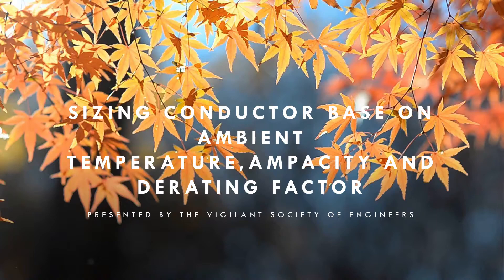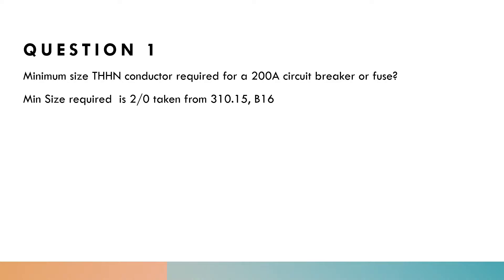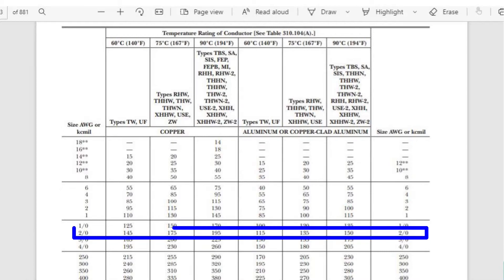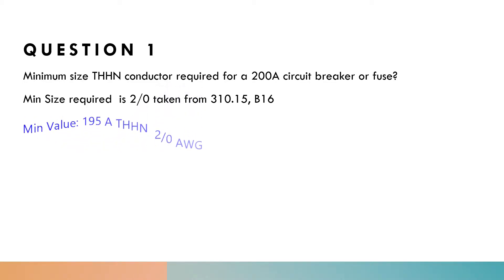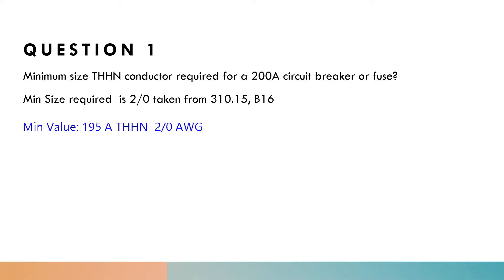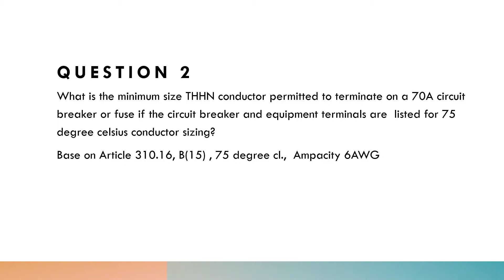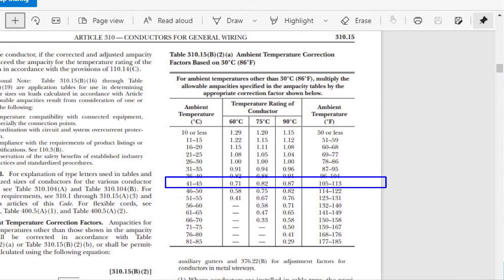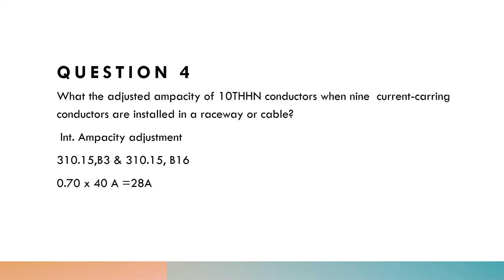Sizing Conductors Base on Ambient, Ampacity and Bundling Adjustment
for more information on the National Electric Code.

Note, Sizing Conductors is important for deciding the appropriate ampacity of a circuit. The temperature associated with conductors in operation is important to understand so we know the effect it has on the conductor in operation, every conductor bears a specific temperature on its insulation. However, when the conductor operates in an environment that is hot or cold it may also add more stress on the conductor property resulting in a change in the ampacity of the conductor. There are other factors that we may use to consider in determining the appropriate conductor size, such as the number of conductors that are bundled or grouped together. Bundling conductors together may cause it to generate more heat which resulted in the conductor losing some amount of its rating. When the conductor lost its rating due to these properties, we refer to such a problem as derating. Derating of the conductor has to take into consideration so that the circuit of all the conductors can deliver the right amount of power to the circuit.
There are  other related topics you may find on our website listed below:

Electrical Load Calculation
Spaces About Electrical Equipment
Electrical Grounding and Bonding
Electrical Motor, Controller, and Branch Circuit
RaceWay and Conduits
Energy Management System
Electrical Protection
Interconnected Power system